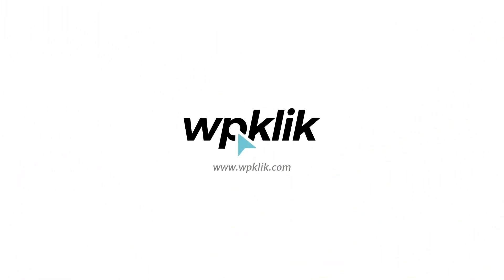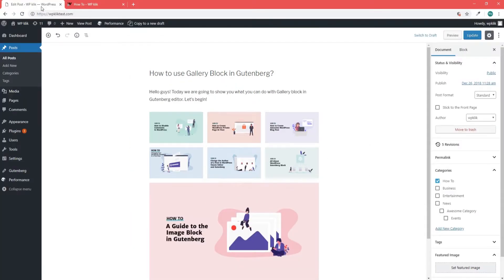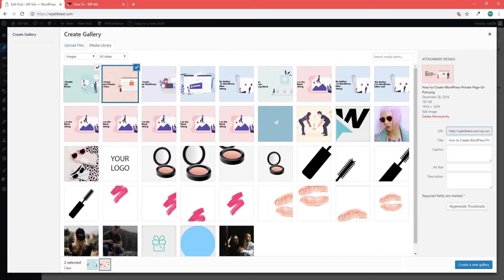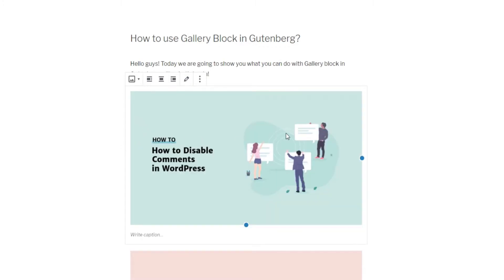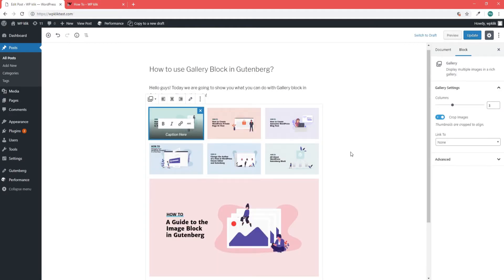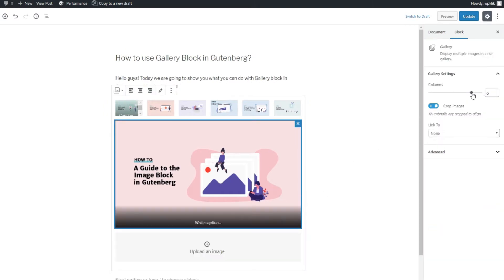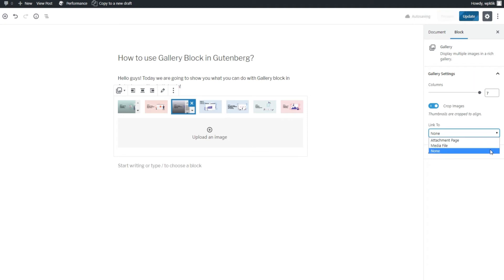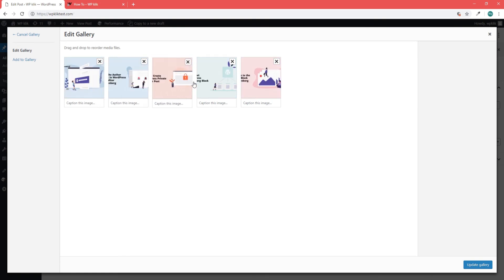Gutenberg Gallery Block Features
In this video we’ll show you all you need to know about the Gutenberg Gallery Block, its features, options and different settings. Master the new Gallery Block with these easy instructions.